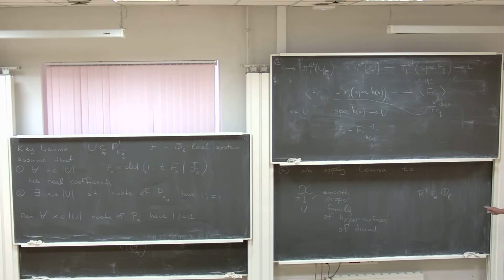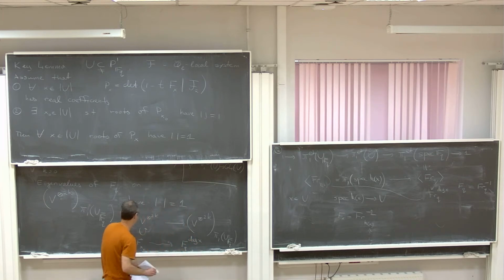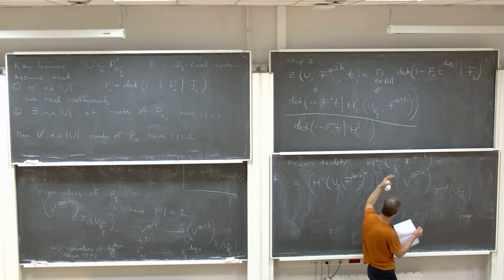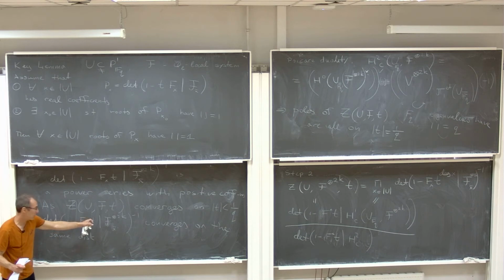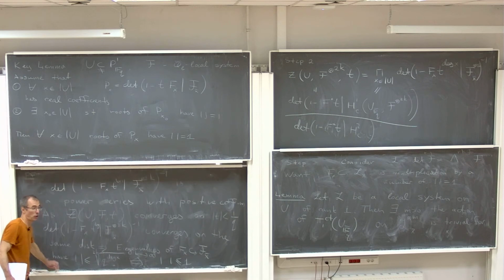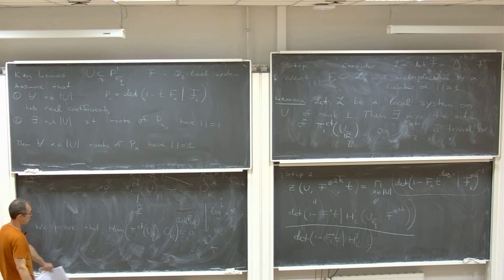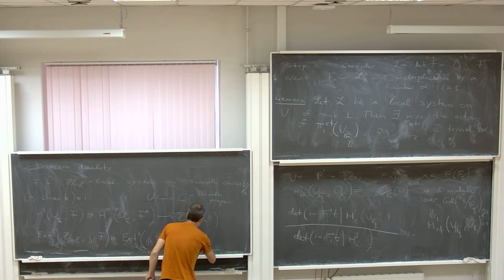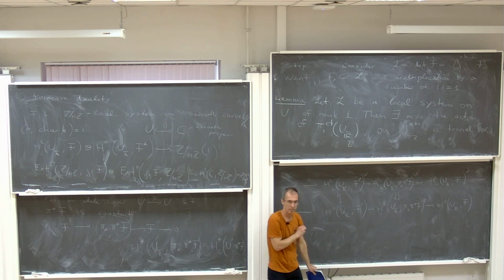Вологодский В. НИС The Weil Conjectures 10.06.21 ауд. 427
Research Seminar "The Weil Conjectures"
Faculty of Mathematics
4 module
Vadim Vologodsky
English